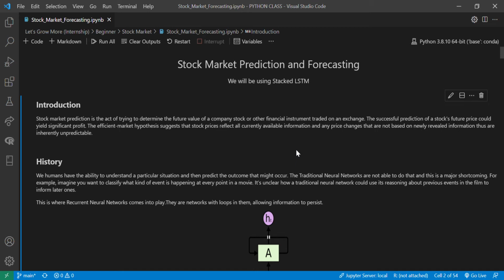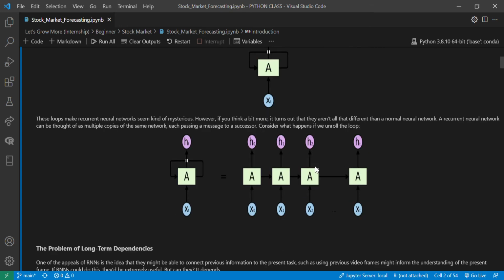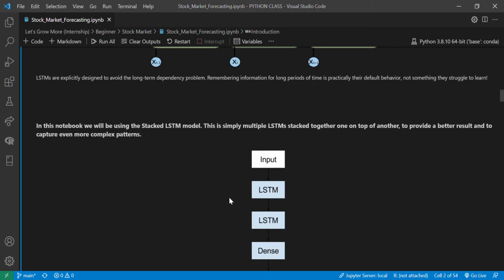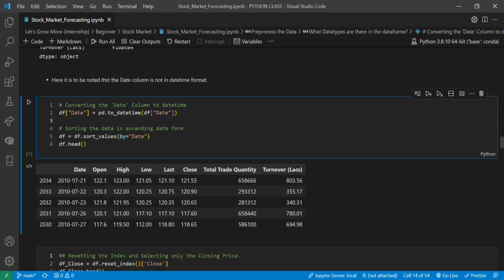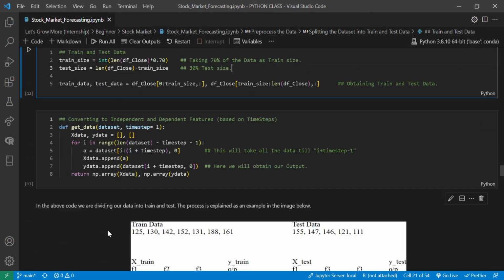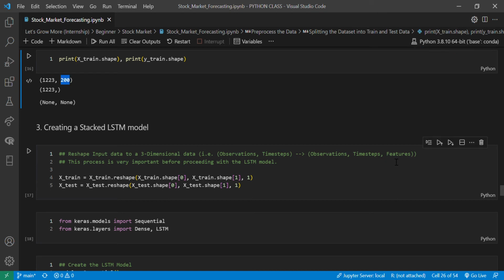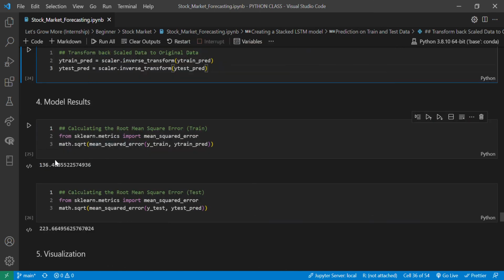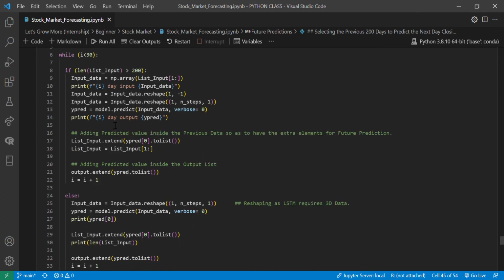Stock Market Forecasting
Introduction to Stacked LSTM models on Stock Market Dataset.